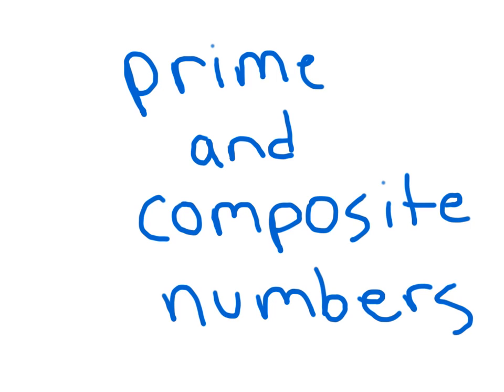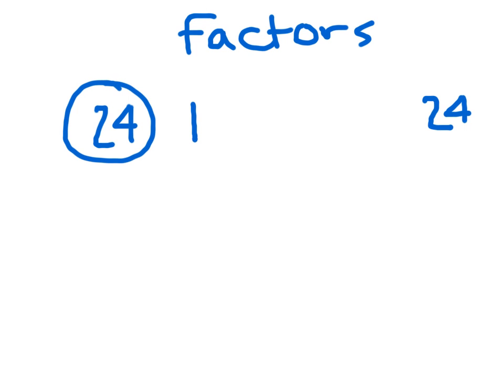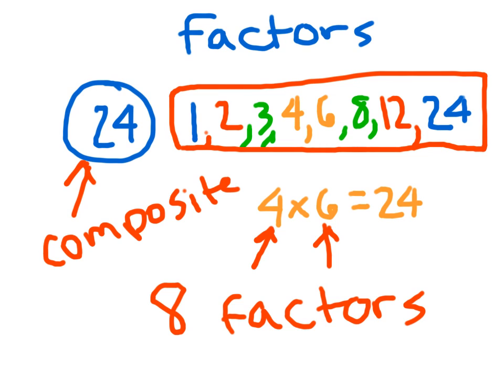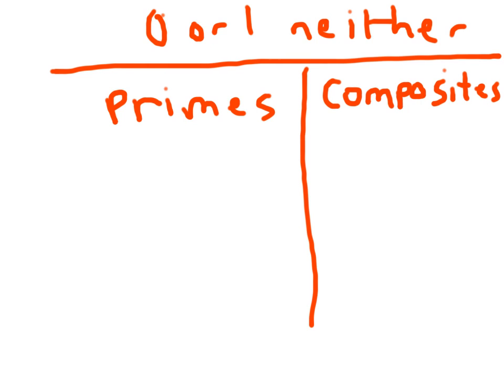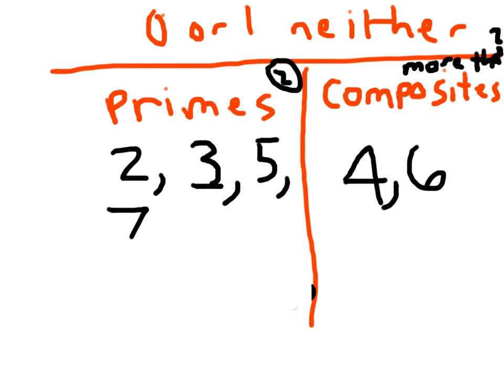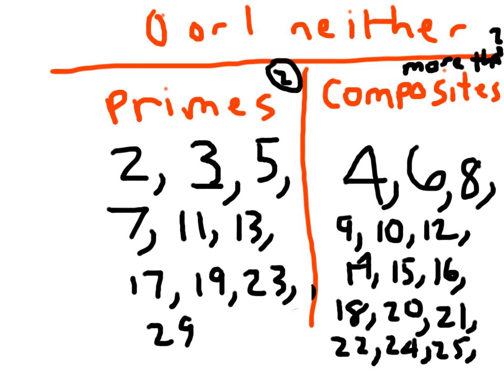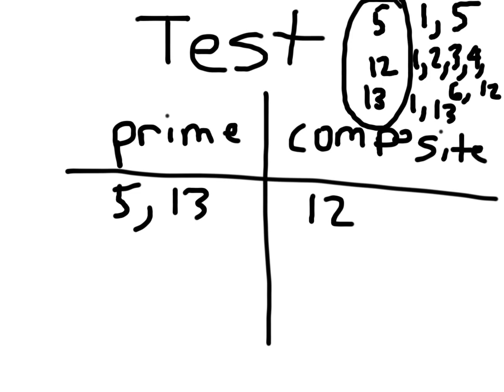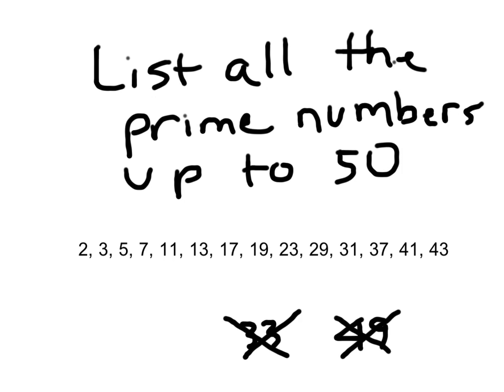Prime and Composite Numbers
This lesson describes what prime and composite numbers are.